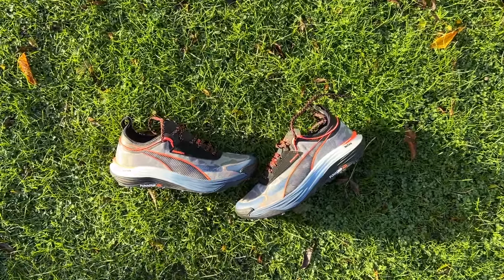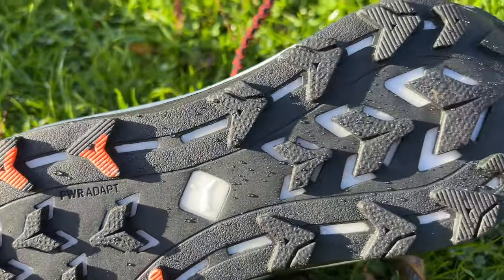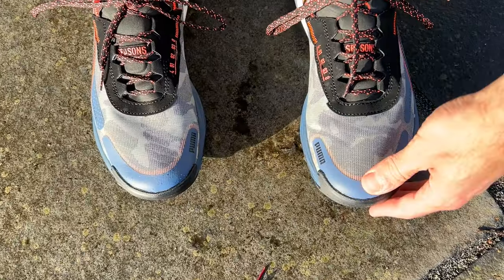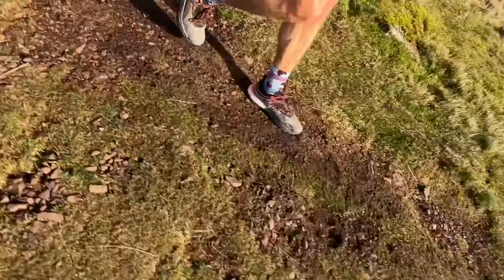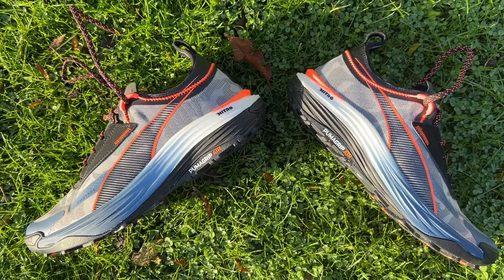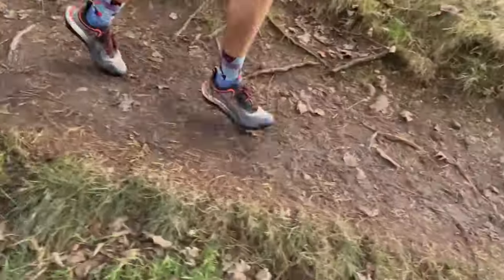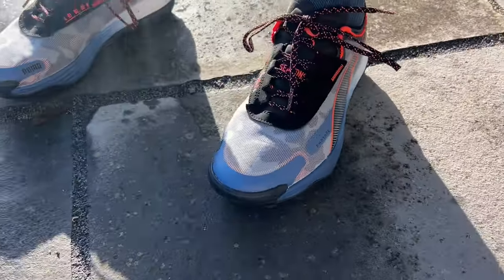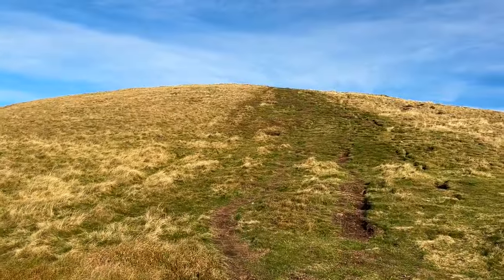Puma Voyage Nitro 3 Review: A versatile trail shoe that’s great for the winter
The Puma Voyage Nitro 3 is a trail-running shoe with a Nitro foam midsole, which is the material used on road shoes like the Puma Magnify Nitro 2. The outsole of the Voyage Nitro 3 is designed to handle a wide range of terrains, and it comes in standard and Gore-Tex versions. Nick has been testing the shoe of late, here’s his verdict.

JUMP STRAIGHT IN:
00:00​​​​ - Intro
00:15 - Design & Key Stats
02:19 - How’s The Fit
03:01 - The Run Test
07:03 - Verdict & Alternatives